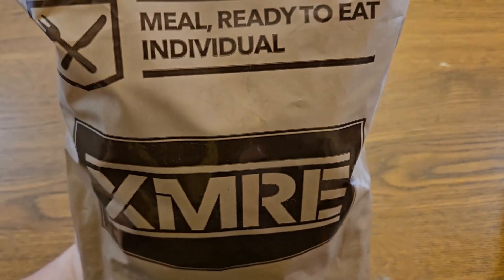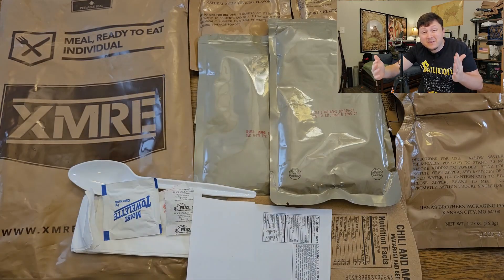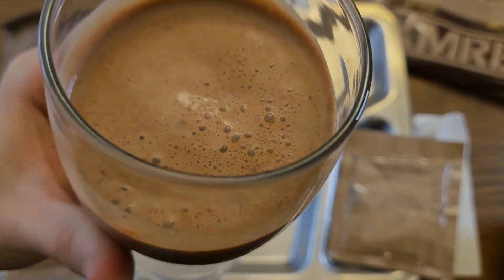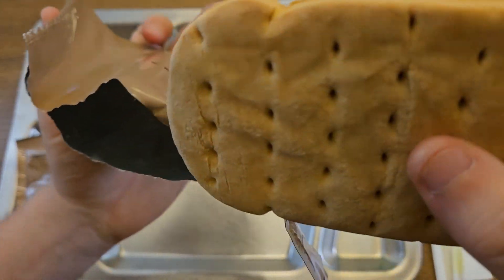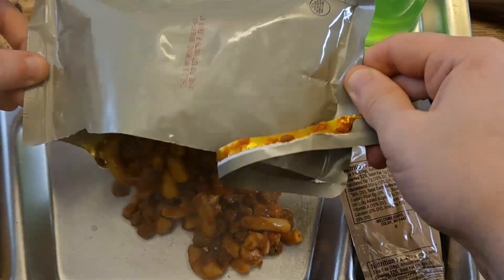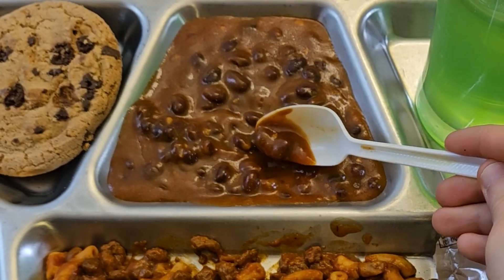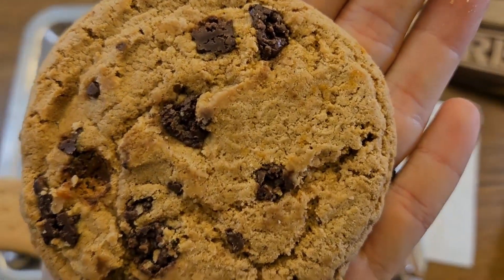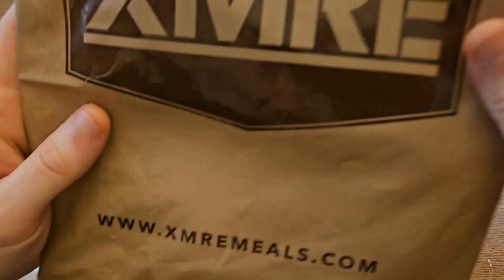XMRE Ration Review | Good As Military MRE? (2018) Commercial Individual Meal Ready To Eat Taste Test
I've had my eye on XMRE for years but never tried one until now. XMRE packs commercial Meals Ready to Eat for the civilian market. They use a mix of self made and Military Ration components. These are about as close to genuine MRE as I've seen from the civilian market. The meal kit has plenty of food and drinks. The only thing this particular one was missing was a heater. This Individual field ration was packed in 2018 and although it was still completely edible unfortunately it was showing its age. I doubt it would still be good in another few years.